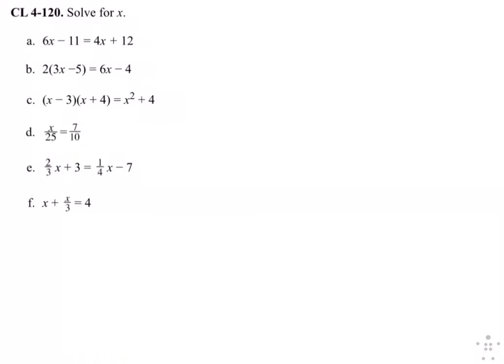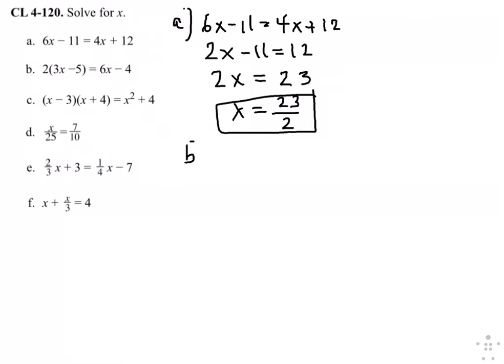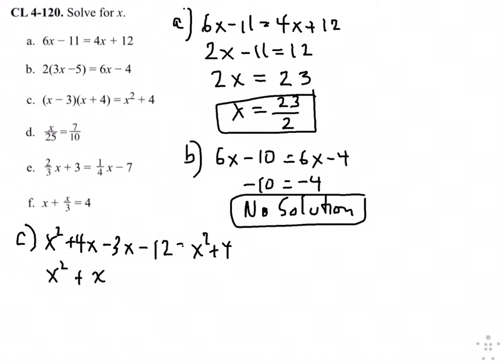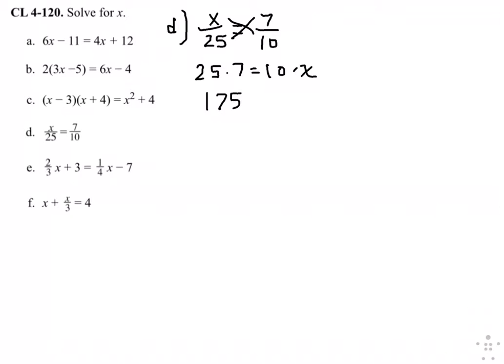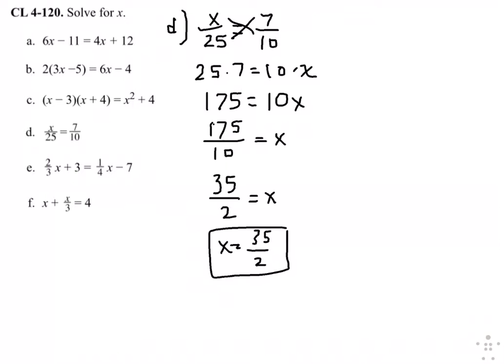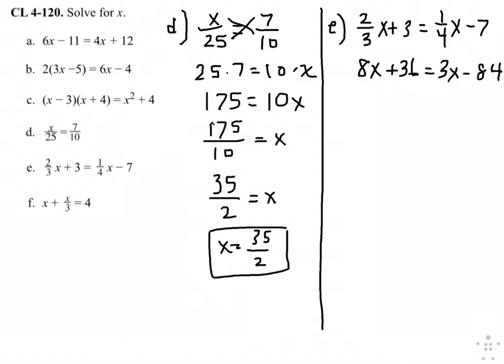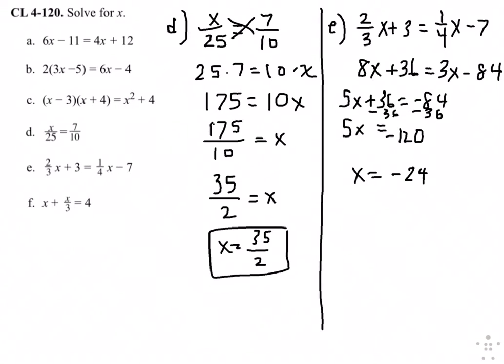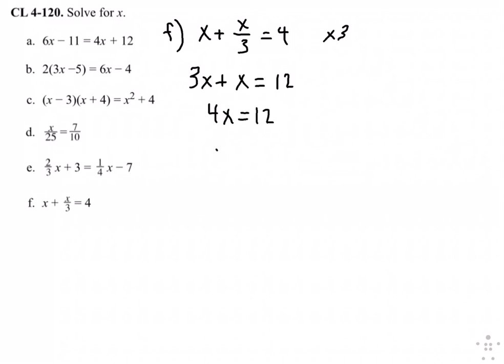CPM Algebra Chapter 4 Problem 120